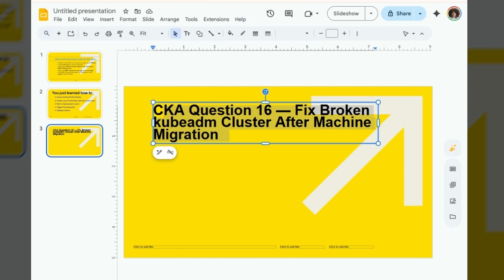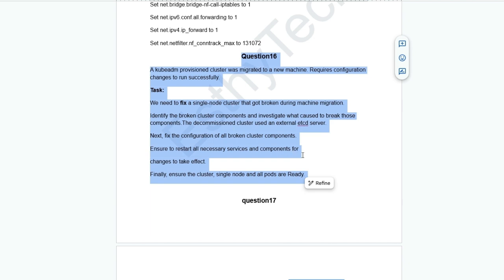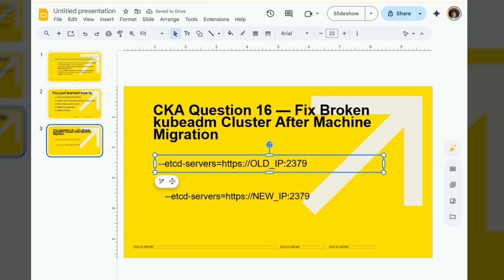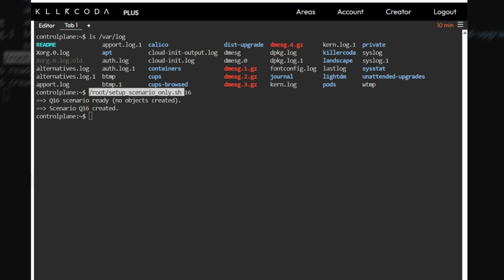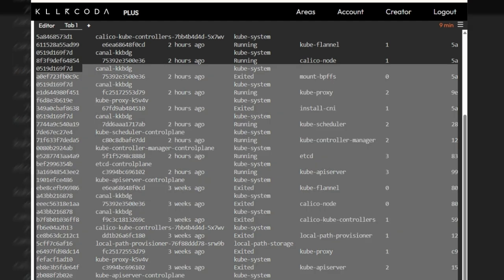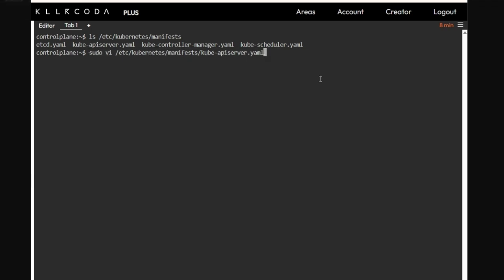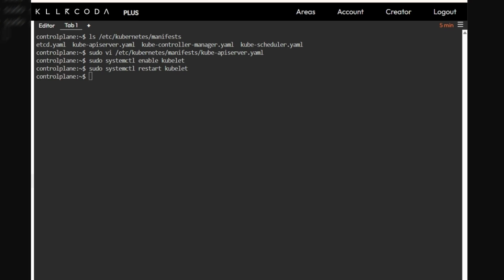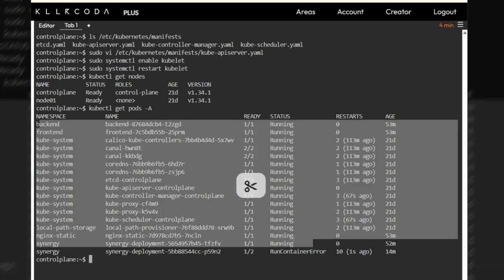CKA exam2026 | Fix Broken kubeadm Cluster After Migration (External etcd Recovery)kubernetes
This video covers CKA Question 16, one of the most advanced troubleshooting scenarios in the Kubernetes Administrator exam.
A kubeadm-provisioned cluster was migrated to a new machine and is no longer working.
The cluster previously used an external etcd server, and after migration, the control plane components are broken.
In this lesson, you’ll learn how to:
✅ Diagnose a broken Kubernetes control plane
✅ Inspect kubelet and static pod failures
✅ Identify incorrect external etcd configuration
✅ Repair the kube-apiserver static manifest
✅ Restart the correct system services
✅ Fully restore the cluster to a Ready state
This is real SRE-level Kubernetes troubleshooting, not just exam prep.
🔗 Practice Files + Full Lab Bundle:
👉 Get the full CKA practice ZIP with all labs & scenarios
     CKA candidates
      Kubernetes administrators
      Platform engineers
      SREs troubleshooting production clusters
00:00 – Question overview
02:30 – Understanding kubeadm & external etcd
05:40 – Identifying broken cluster components
08:50 – Inspecting static pod manifests
12:30 – Fixing the etcd endpoint configuration
15:40 – Restarting kubelet & recovery
18:30 – Final verification & exam strategy